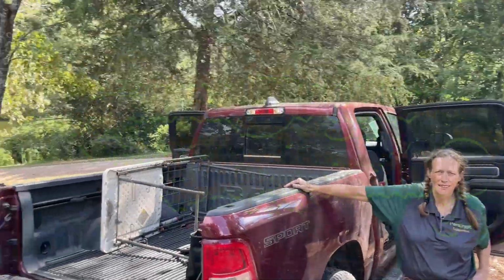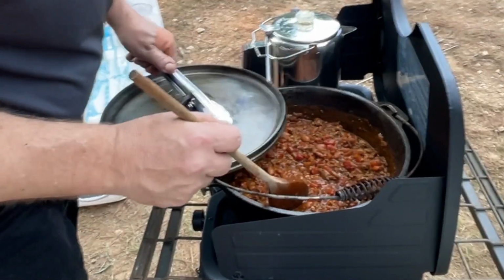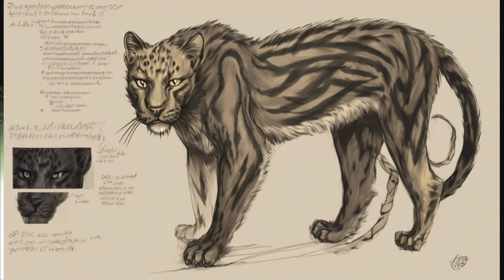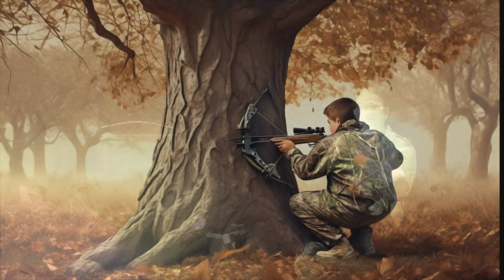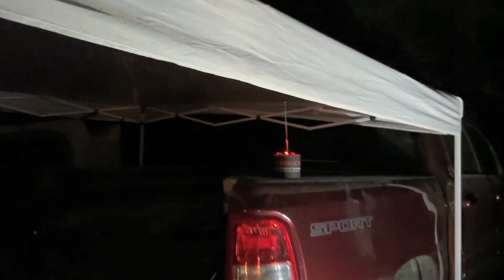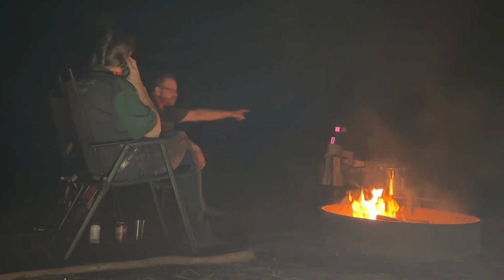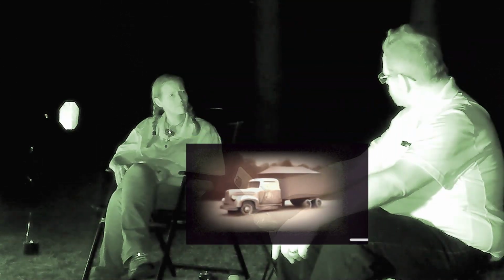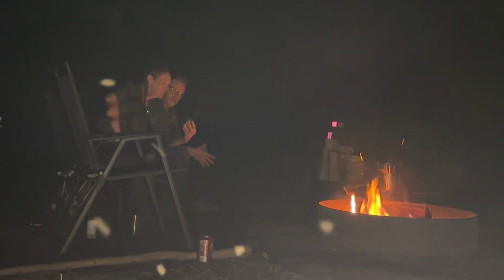Haunted Talladega National Forest - The Investigation Begins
Sometimes called 'The Skinwalker Ranch of the South'; the Talladega National Forrest is a hot spot for Paranormal Activity. It is said that the Native people cursed the land in response to Andrew Jackson's 'Indian Removal Act'

We start our investigation camping at the Bohamia Campgrounds (NOT A SPONSOR The campground offers an amazing view of the forest. From basic camping to Glamping, there is a place for any camping level; not to mention a gated site with access to all the haunts the forest may offer.